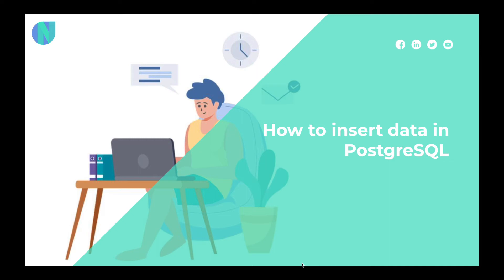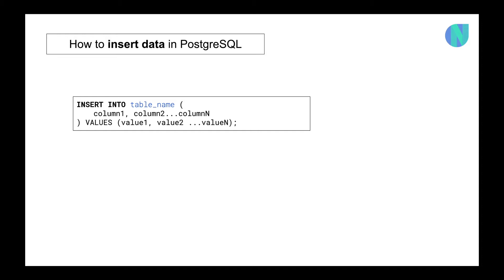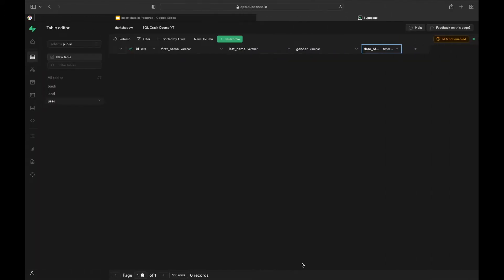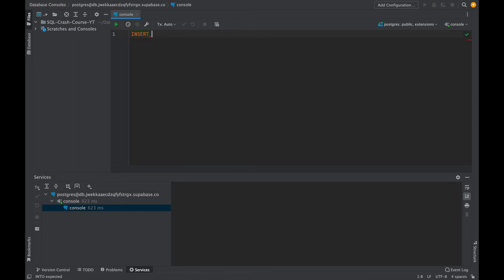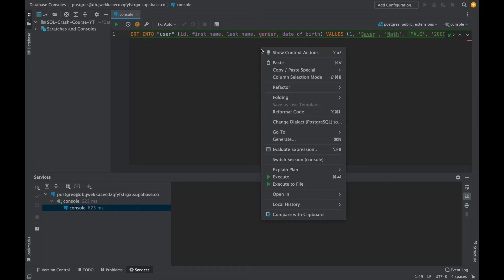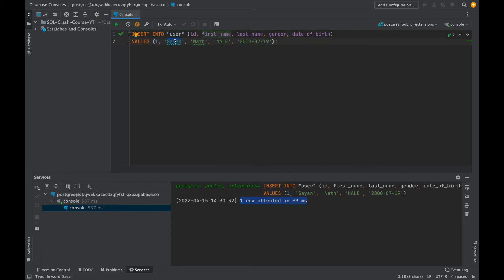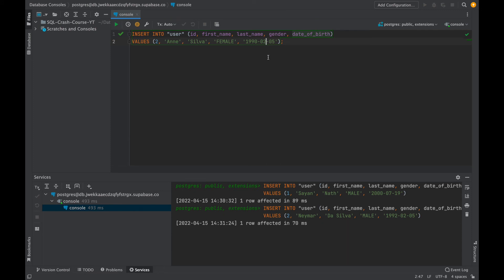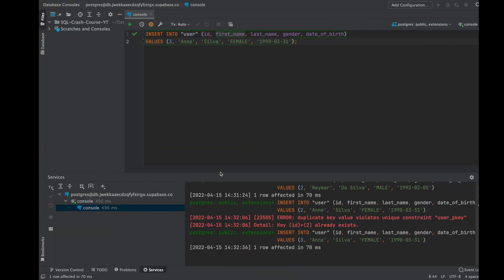Insert data using PostgreSQL || PostgreSQL Tutorials || Newton School